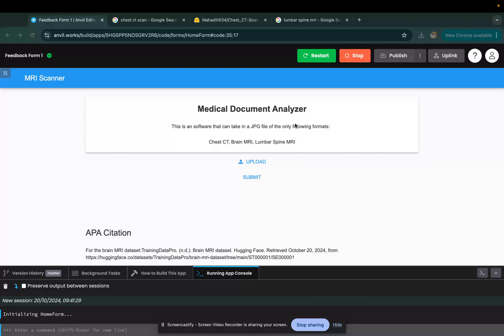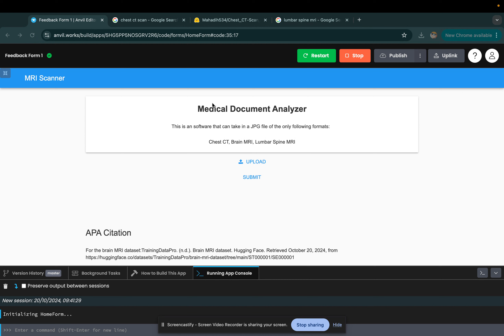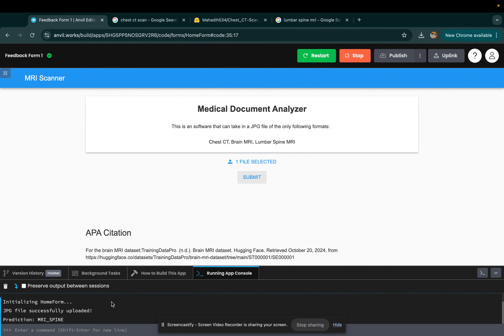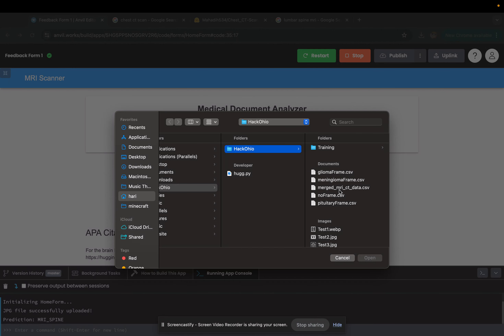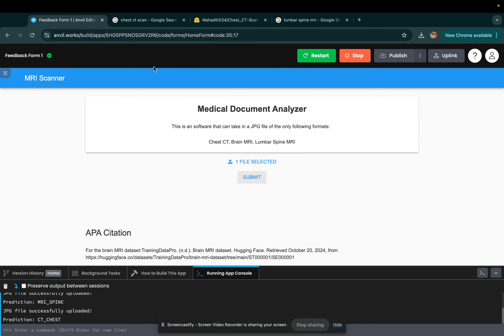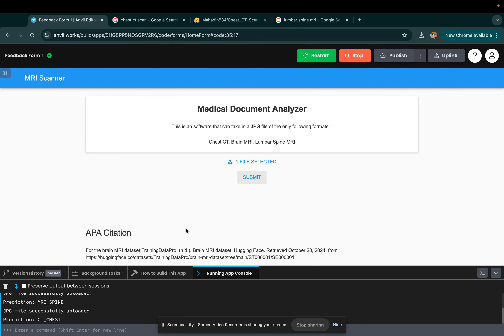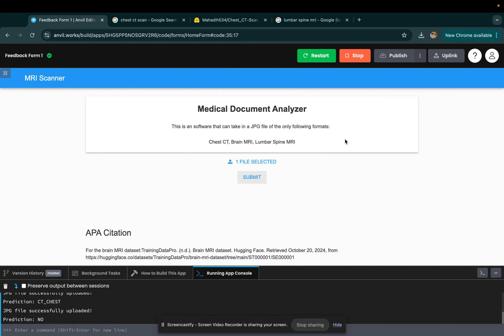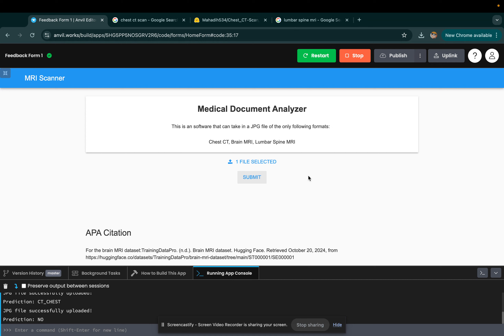Hack OHI/O 2024 // Team 309 - Mamba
An application that allows users to import their own medical documents. The application scans and creates a custom using a CNN model to provide a diagnosis or a label of scan.